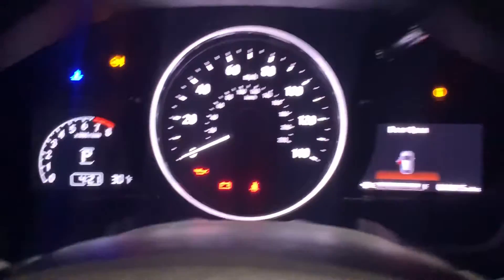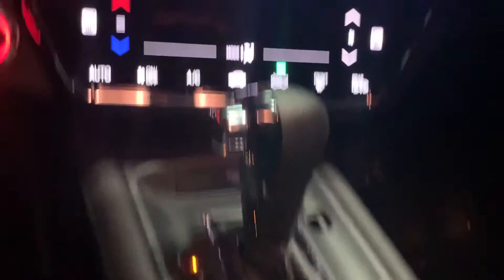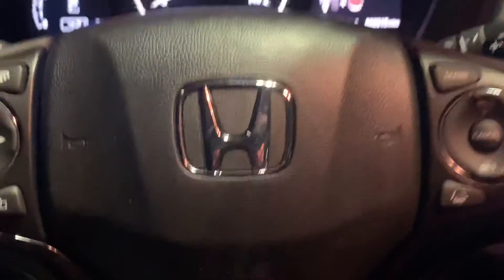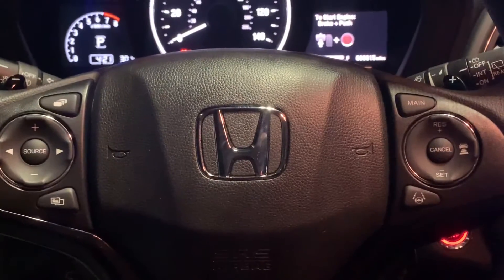Leslie, your new HRV